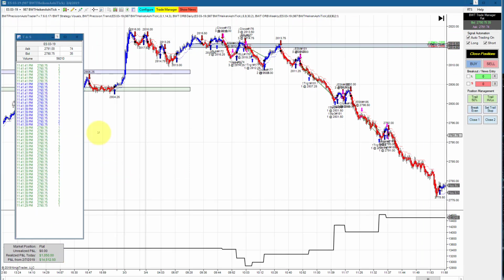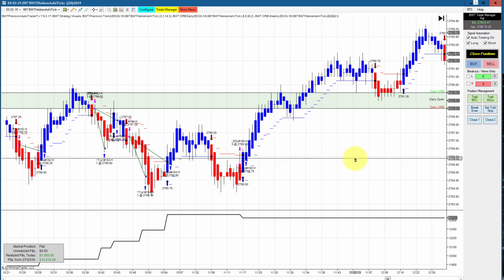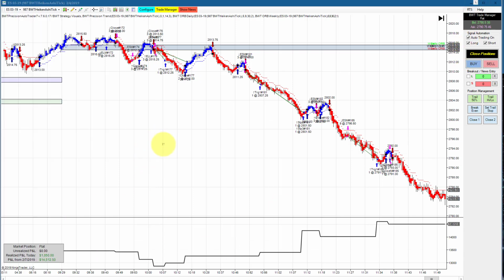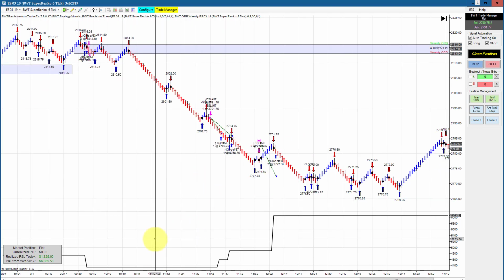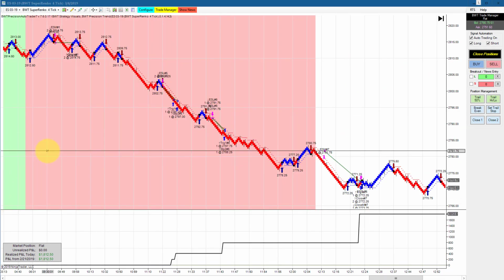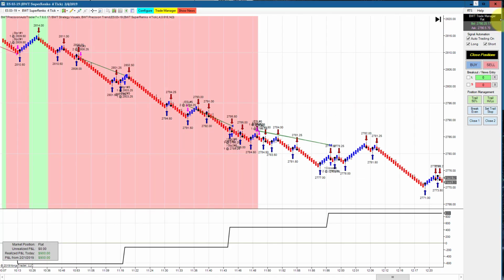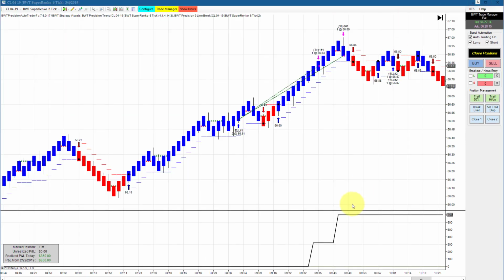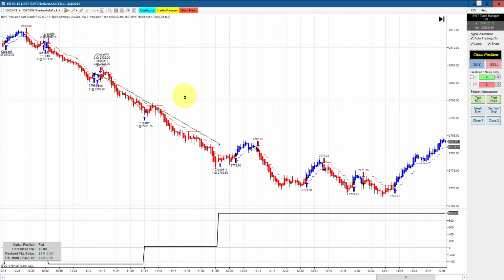New Open Range S/R Filter 100% Automated BWT Autotrader VLog #676